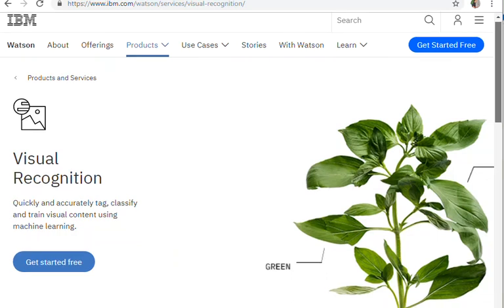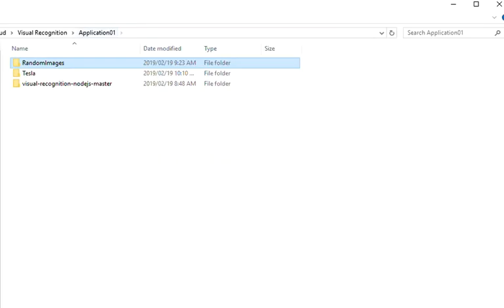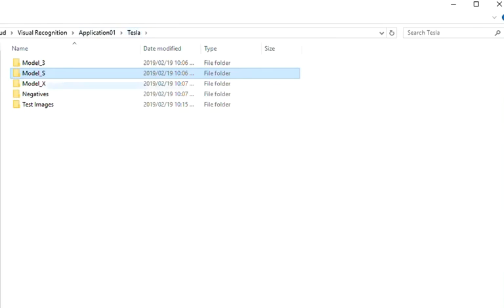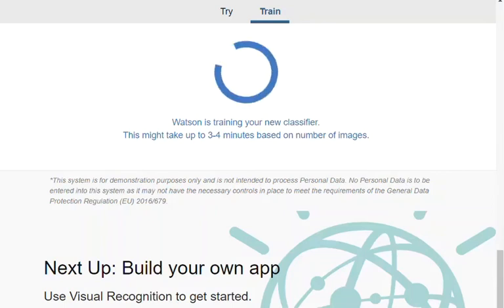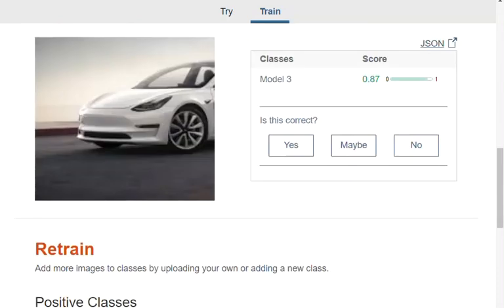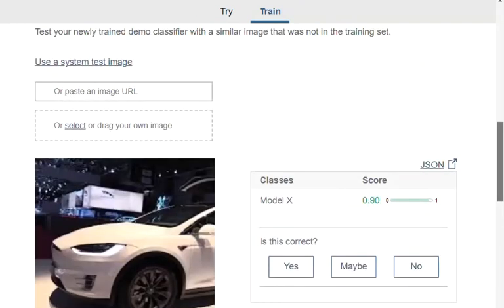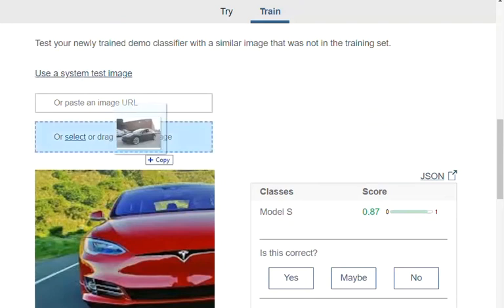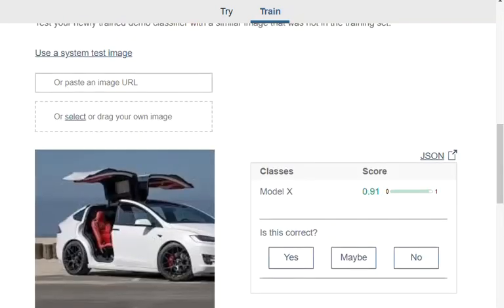Demo of IBM Visual Recognition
ML made accessible
Training Custom Model
Detecting Tesla vehicles and Models